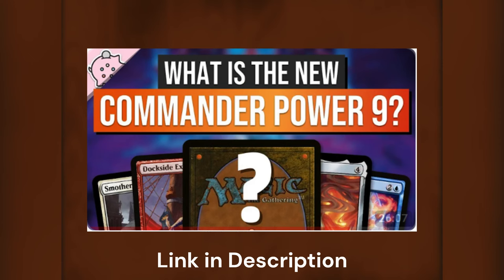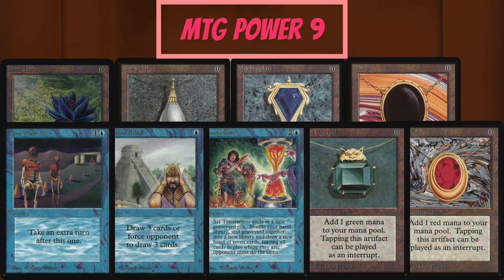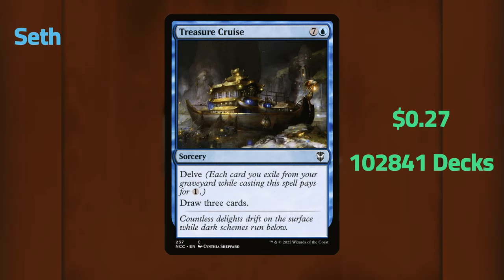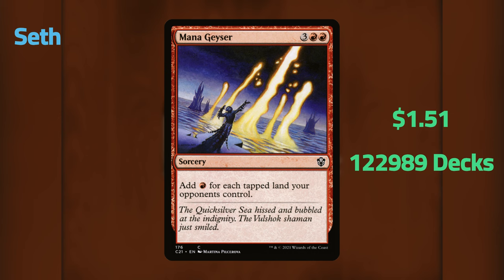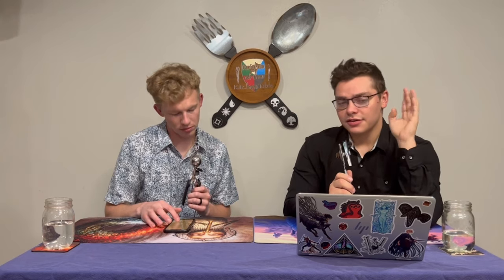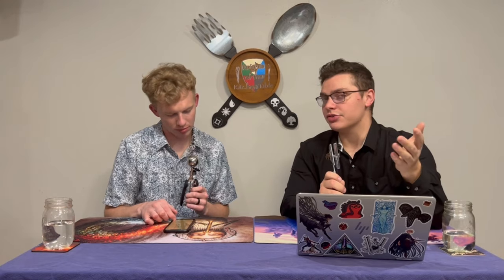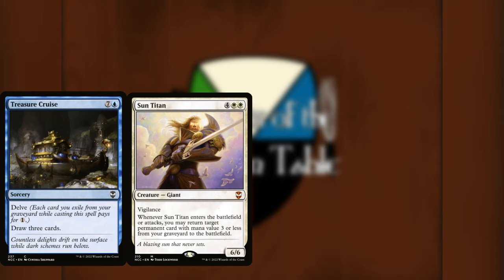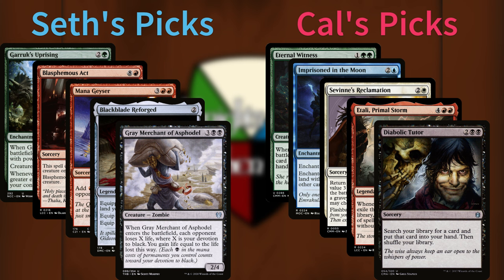What are the Budget Power 9? | Most Powerful Budget Commander Cards |Magic: the Gathering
Did you know you can pinch pennies and still play with power! We list our picks for the Budget Power 9 in Commander, all for less than the cost of a single shock land! Tune in for more tips to play Commander on a budget!

All card prices are current at time of recording and reference

Intro music credits to Jason Syltebo